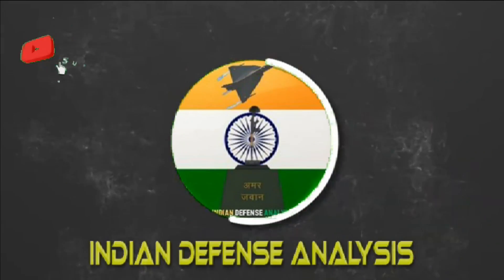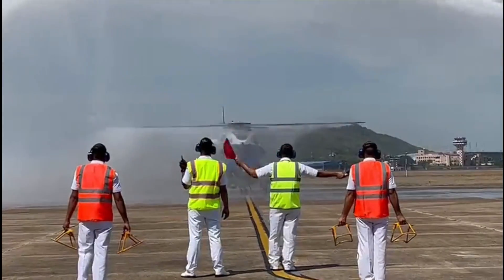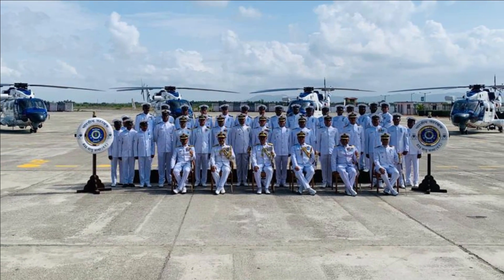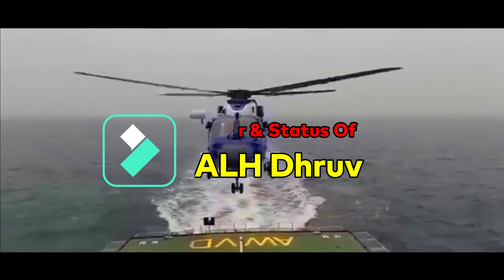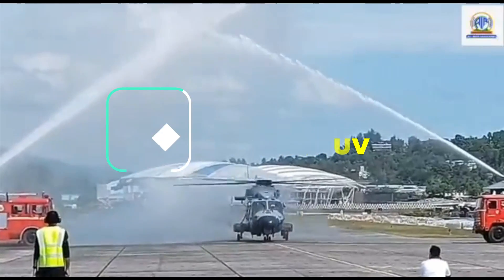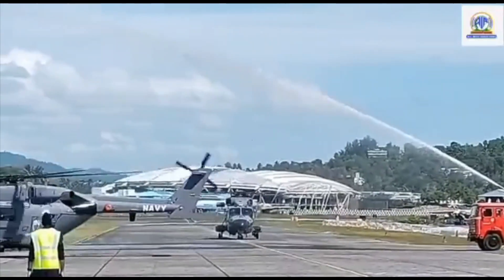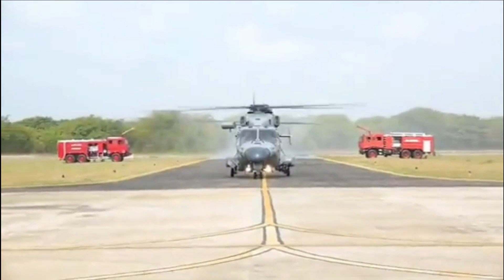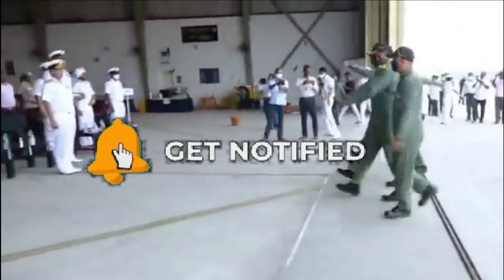ICG Inducts armed ALH Dhruv MKIII close to Pakistan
ICG Inducts ALH Dhruv close to Pakistan

ALH Dhruv Induction covering complete maritime zone

To counter the growing Influence of China in the India Ocean, the Indian Navy has commissioned a squadron of indigenously built Advanced Light Helicopter (ALH) MK-III aircraft on 31st May at a naval base in Port Blair in the Andaman and Nicobar Islands.

In May, ICG commissions the 845th Air Squadron equipped with Dhruv ALH Mk III helicopters. Four helicopters have been stationed in Kochi to cover the Karnataka, Kerala, and Lakshadweep coasts.

On 20th of June an advanced light helicopter (ALH) Mark-III was inducted into the Indian Coast Guard into the newly created 840 Squadron which will be stationed in Chennai. Three more ALHs will be added to 840 Squadron.

Today again ICG has commissioned ALH Squadron (CG)-835 at Porbandar, Gujrat with the armed version of the ALH Mark3. The copper is armed with a 12.7 mm Heavy Machine Gun & can effectively hit targets at over 1800m. Four ALH MKII has been stationed at Porbandar, aimed to boost the maritime surveillance capabilities of the force along the border with Pakistan.

ALH Dhruv order & status

Till date 13 out of 16 ALH MK-III helicopters have been inducted in the Indian Coast Guard in a phased manner.

The whole process of Induction of ALH MK-III started from March 2017 when HAL had received an order for 32 ALH MK-III for Indian Navy and Indian Coast Guard to replace their aging fleet of helicopters with new improved version of ALH Dhruv MK III.

About ALH Dhruv

The Advanced Light Helicopter (ALH) also called ‘Dhruv’ is an indigenous built twin engine, light weight, multi role, multi-mission helicopter in the 4-5 ton class. The ALH is powered by two HAL/Turbomeca Shakti-1H turboshaft engine that can generate shaft horsepower of 1432 each. The aircraft is designed with extensive use of composite materials, crashworthy bottom structure for skid and wheel version. The helicopter can carry troops and can also be utilised in air ambulance role. The helicopter is capable of carrying external cargo of upto 1500 kg. The ALH Mk-III, equipped with the new Shakti-1H engines, has excellent high-altitude performance at altitudes of above 6 km. It can accommodate 14 fully outfitted troops. Dhruv will be utilized for variety of roles by coast guard such as (a) Causality Evacuation (b) Search & Rescue (c) Coastal Security.